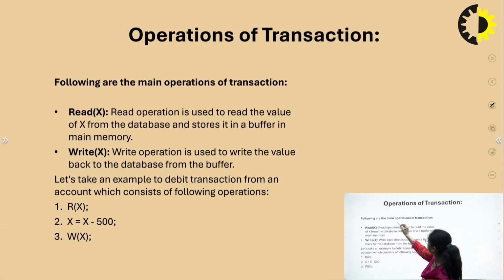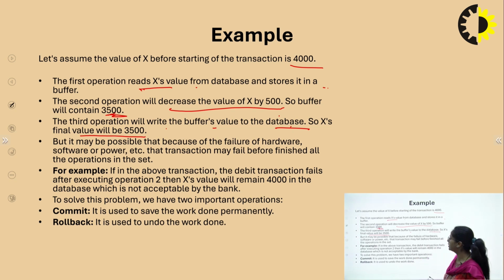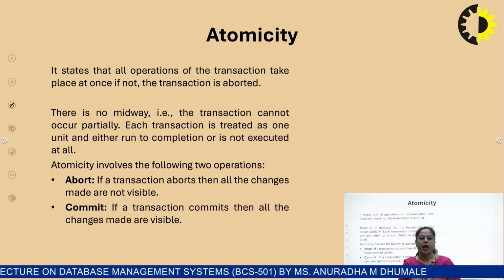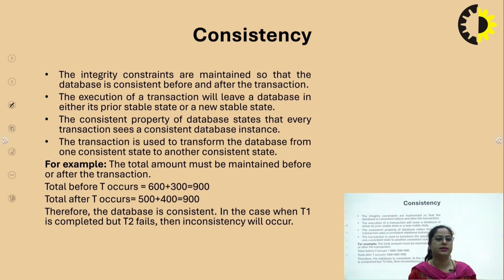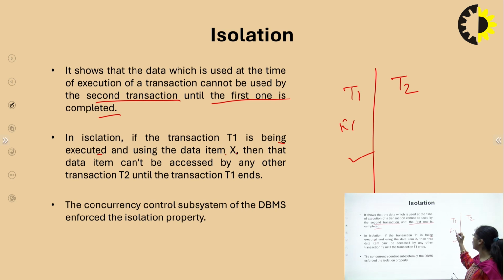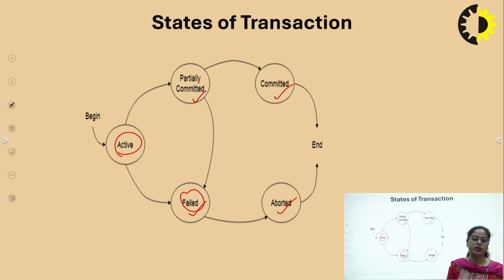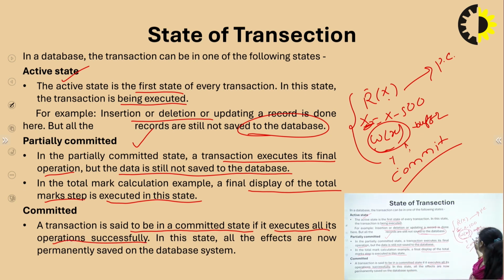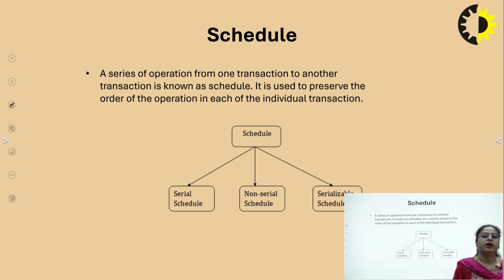TRANSACTION PROCESSING CONCEPT || DBMS || LECTURE 02 BY MS. ANURADHA M DHUMALE || AKGEC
It explains how transactions are performed, the states of a transaction, and the properties of a transaction